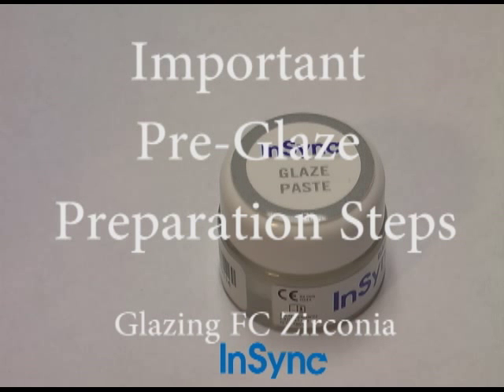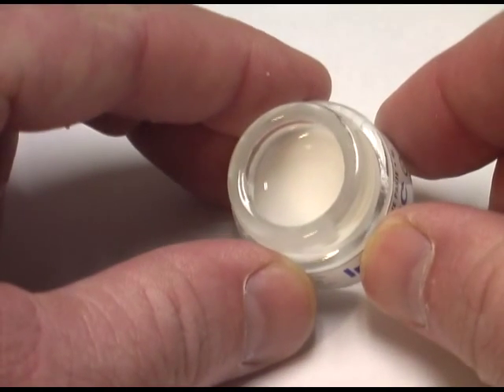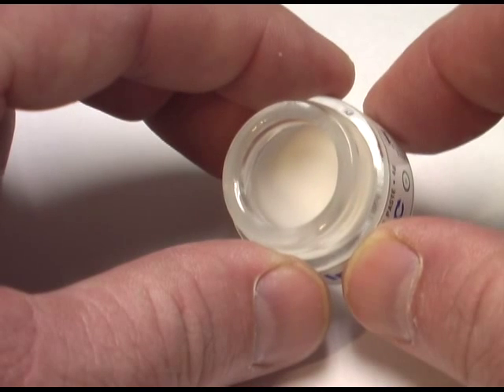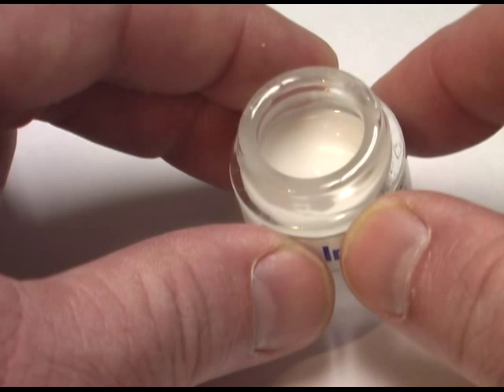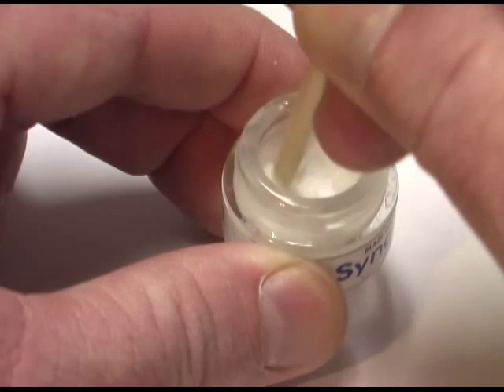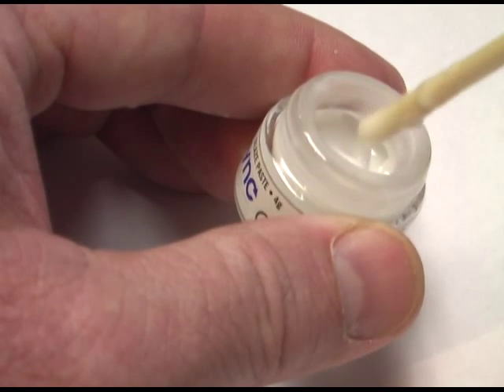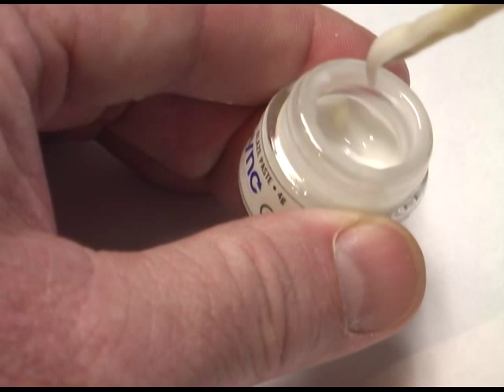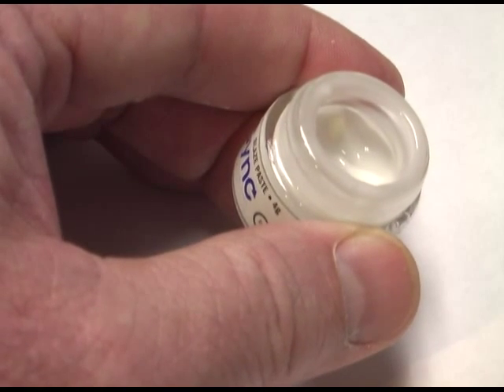InSync™ Stain & Glaze - Pre-glaze Preparation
Don Cornell (Jensen Dental) discusses important pre-glaze preparation steps for using InSync Stain & Glaze Paste on Full Contour Zirconia Restorations.